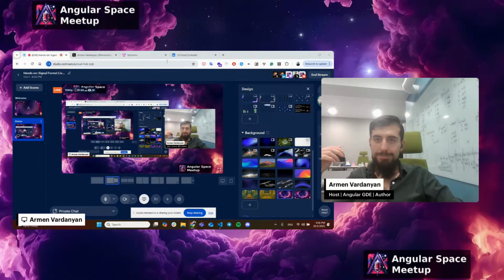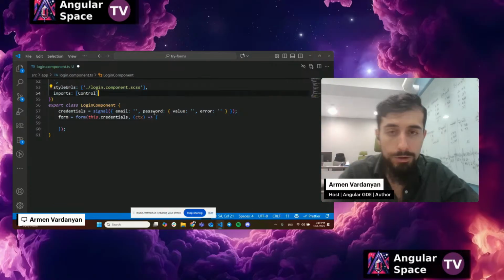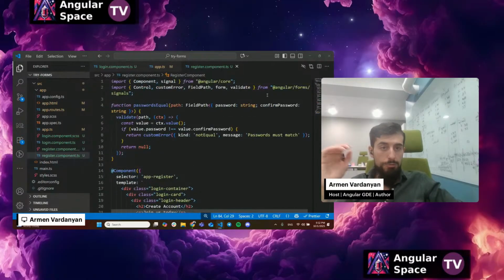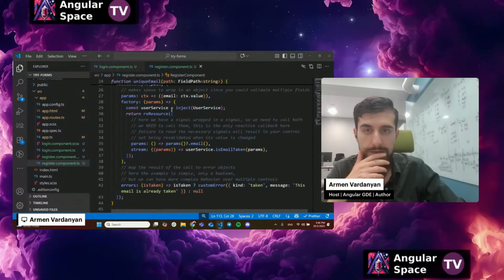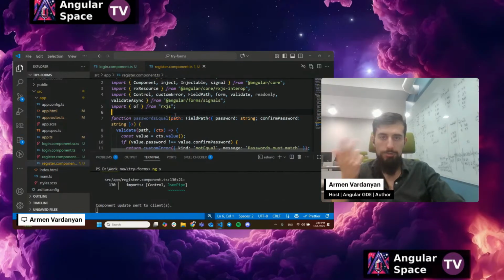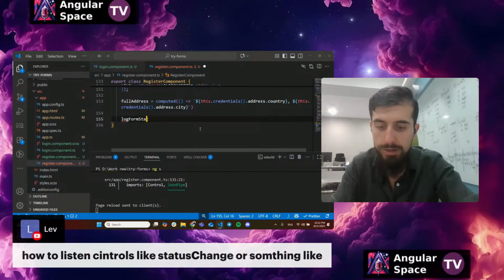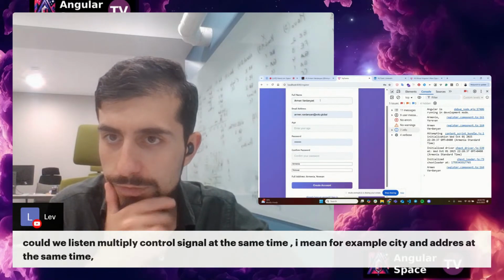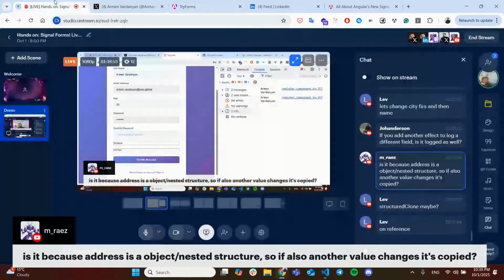Hands on: Signal Forms! Live Coding Session w/ Armen Vardanyan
Angular Space TV Presents!!

Armen Vardanyan is going to dive in to Singla Forms and how these currently work :) It's going to be a live coding session!